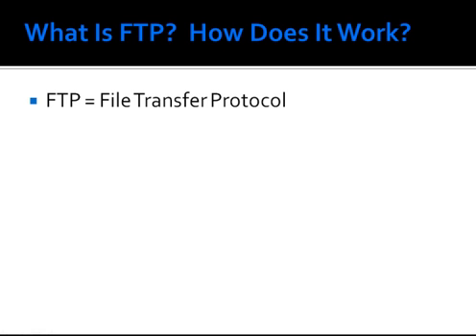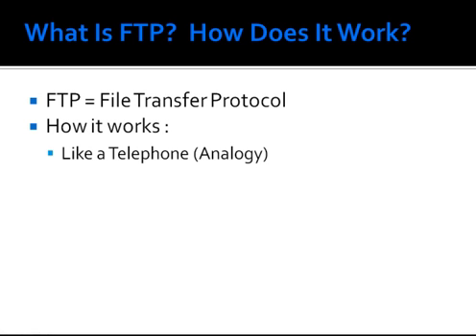01 FTP Intro